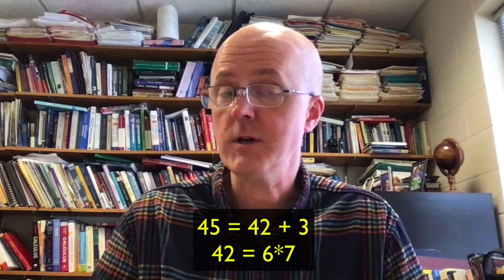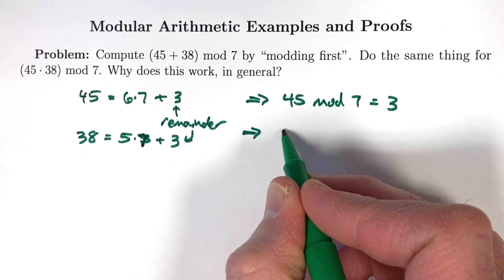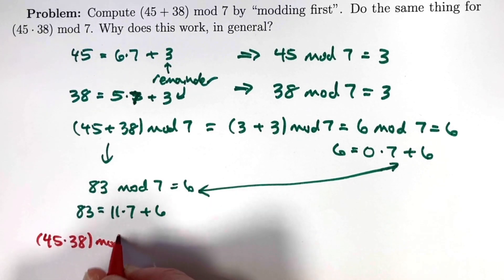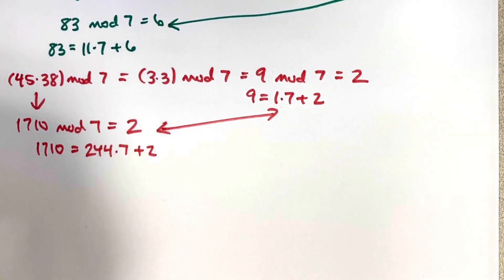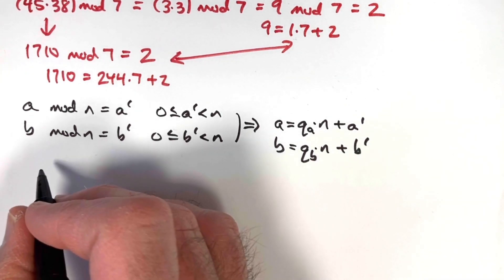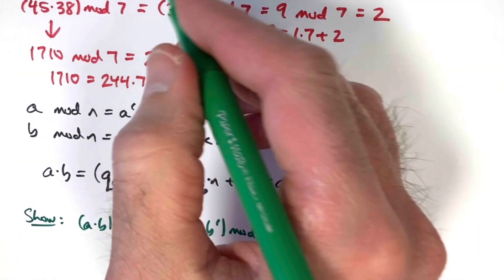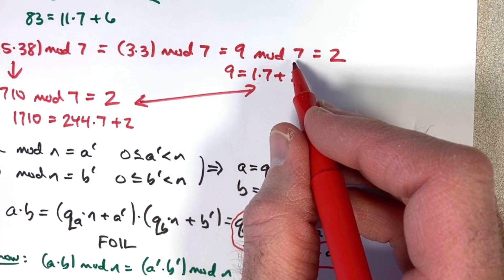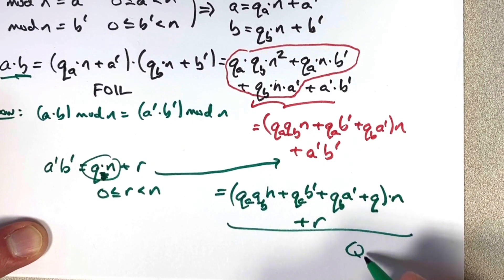Modular Arithmetic Examples and Proof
I do a couple modular arithmetic calculations for addition and multiplication and a proof. I prove that if a mod n = a' and b mod n = b', then (a*b) mod n = (a'*b') mod n. In other words, you can "mod first". "Friendly Introduction to Number Theory"

(0:00) Days of the week intuitive example
(0:23) What does it mean to mod by n?
(1:36) Compute (45 + 38) mod 7 by modding first
(2:01) Check the answer
(2:31) Compute (45*38) mod 7 by modding first
(3:02) Check the answer
(3:51) Prove that (a*b) mod n = (a'*b') mod n when a mod n = a' and b mod n = b'